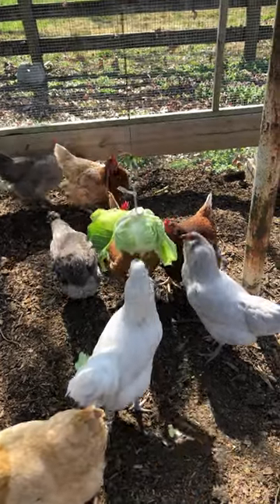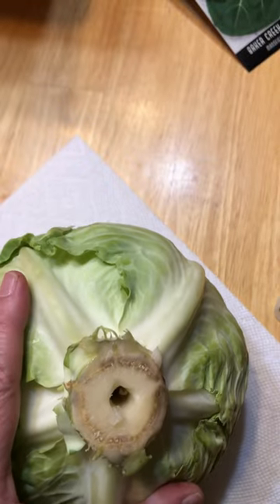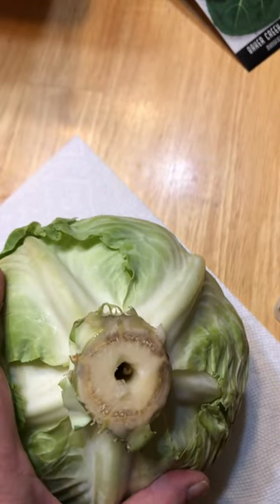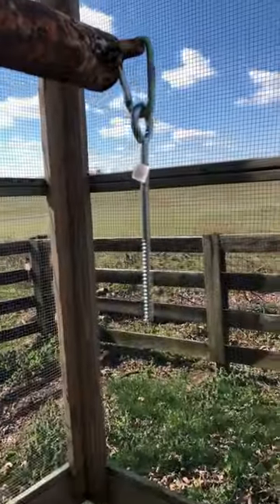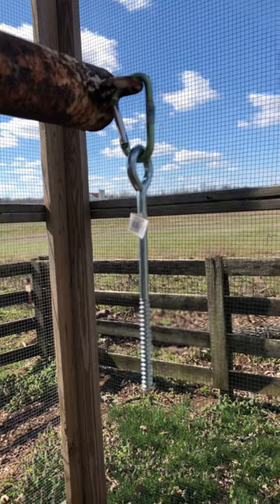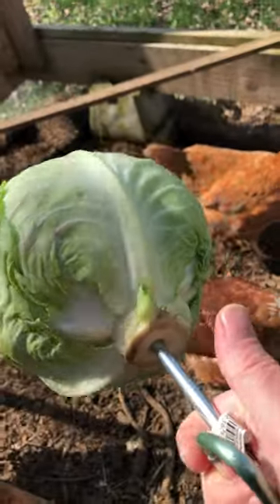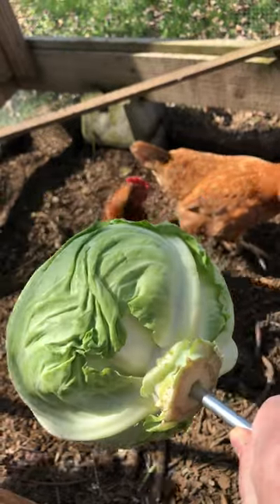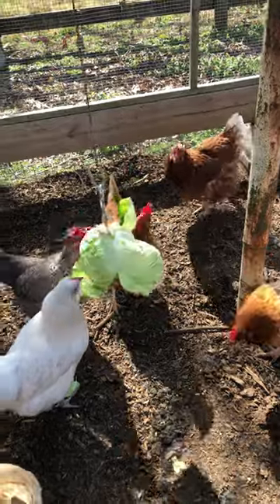How to set up Cabbage on a String to Entertain Chickens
Breaking Boredom in the Winter Chicken Run can be a challenge.  They are cooped up longer due to less daylight, incliment weather like snow and Ice and Freezing temps. That's when they tend to pick up the habit of bullying or picking on other hens.  This is one way to keep them busy and help reduce (not prevent) the chances of bullying and feather picking.  Cabbage and a String.